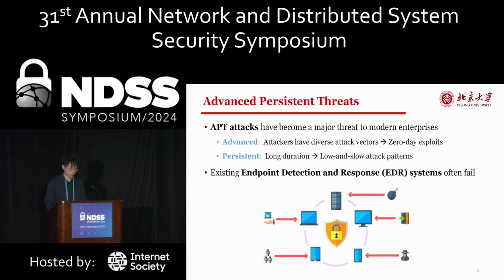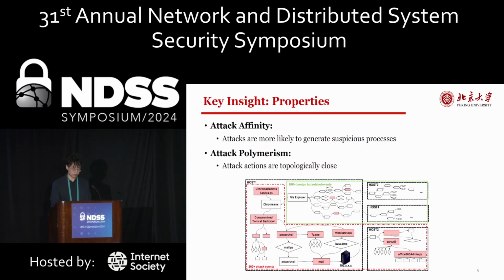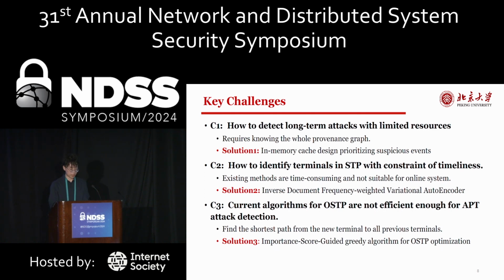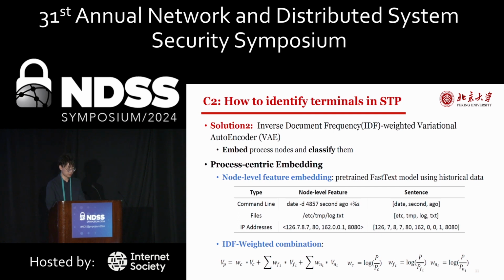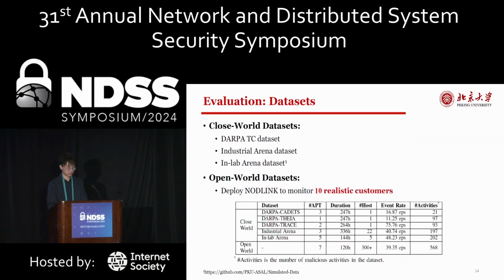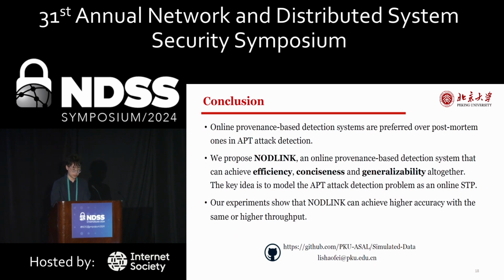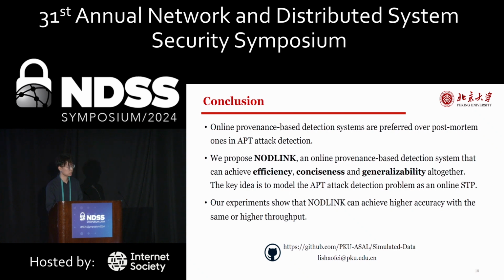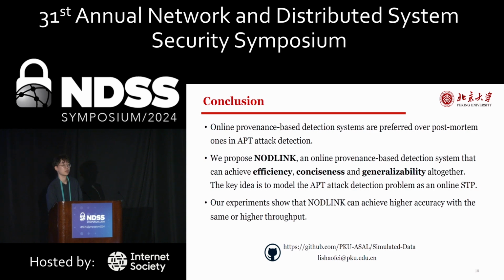NDSS 2024 - NODLINK: An Online System for Fine-Grained APT Attack Detection and Investigation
SESSION 12A-4 NODLINK: An Online System for Fine-Grained APT Attack Detection and Investigation

Advanced Persistent Threats (APT) attacks have plagued modern enterprises, causing significant financial losses. To counter these attacks, researchers propose techniques that capture the complex and stealthy scenarios of APT attacks by using provenance graphs to model system entities and their dependencies. Particularly, to accelerate attack detection and reduce financial losses, online provenance-based detection systems that detect and investigate APT attacks under the constraints of timeliness and limited resources are in dire need. Unfortunately, existing online systems usually sacrifice detection granularity to reduce computational complexity and produce provenance graphs with more than 100,000 nodes, posing challenges for security admins to interpret the detection results. In this paper, we design and implement NodLink, the first online detection system that maintains high detection accuracy without sacrificing detection granularity. Our insight is that the APT attack detection process in online provenance-based detection systems can be modeled as a Steiner Tree Problem (STP), which has efficient online approximation algorithms that recover concise attack-related provenance graphs with a theoretically bounded error. To utilize the frameworks of the STP approximation algorithm for APT attack detection, we propose a novel design of in-memory cache, an efficient attack screening method, and a new STP approximation algorithm that is more efficient than the conventional one in APT attack detection while maintaining the same complexity. We evaluate NodLink in a production environment. The open-world experiment shows that NodLink outperforms two state-of-the-art (SOTA) online provenance analysis systems by achieving magnitudes higher detection and investigation accuracy while having the same or higher throughput.

AUTHORS
Shaofei Li (Key Laboratory of High-Confidence Software Technologies (MOE), School of Computer Science, Peking University), Feng Dong (Huazhong University of Science and Technology), Xusheng Xiao (Arizona State University), Haoyu Wang (Huazhong University of Science and Technology), Fei Shao (Case Western Reserve University), Jiedong Chen (Sangfor Technologies Inc.), Yao Guo (Key Laboratory of High-Confidence Software Technologies…